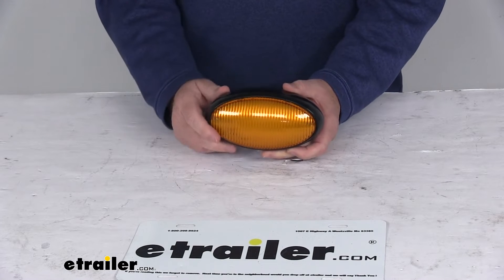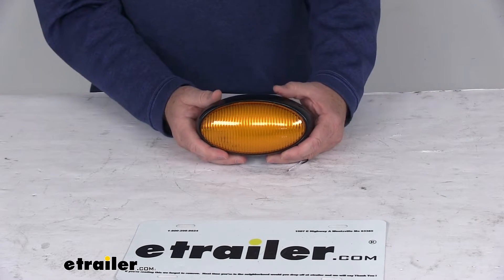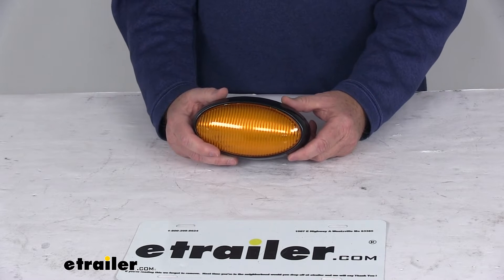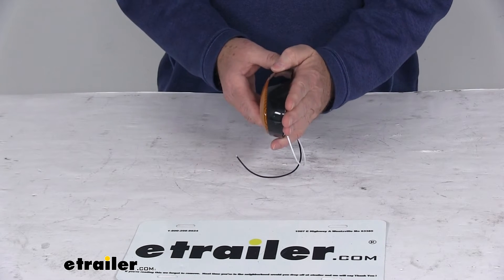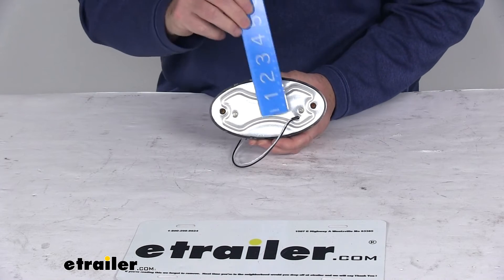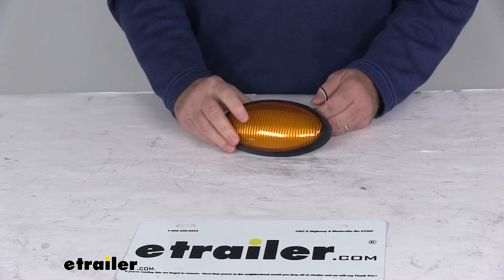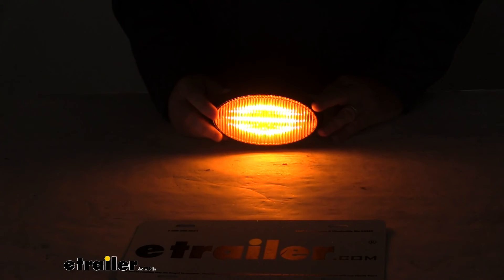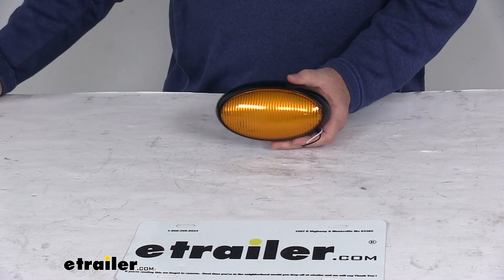etrailer | All You Need to Know About the LED Porch and Utility Light for RVs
Today, we're going to take a look at the led, oval porch and utility light with the amber lens for RVs. Now this led light will function as an RV porch light or utility light, producing a nice bright light at a downward angle. And see if I turn it to the side. It actually is a little bit narrower down here and wider up at the top. So it does produce a light pointing down. Will also work great in an enclosed trailer.

Does use the SMD construction of your LED circuit board. So it'll better withstand shock and vibration and allows improved heat distribution and thinner construction. The LEDs themselves make great replacements for incandescent lights. Cause they'll last 50 times longer. They're more efficient because they'll provide brighter light with less power output.

And of course no bulbs to replace or brittle filaments to break. It does come with a lifetime warranty on the LEDs.This is a durable acrylic snap-on lens in a nice black abs housing. It is an amber lens over 16 wide LEDs. And this is compatible with all 12 volt DC systems. And as I mentioned, it is designed mount under the surface of the RV.

And you can see with the angle facing downward. It is a two wire design includes a black power wire and a white ground wire. A few specs on this. The power draw at 12 volts is 0.295. AM's.

I'm going to give you a few dimensions on this. The overall length let's go to the back here. So length edge to edge is right at six and five sixteenths inches long. The overall height, bottom to the top is three and five sixteenths inches tall. And the total depth is going to be right at one and seven 16 inches deep. Distance between the two mounting holes right here center to center is right at four and seven eighths inches.So what I'm going to do now is hook this up to some 12 volt power just to show you how bright the light is. And then we'll go ahead and turn off the overhead lights. So we'll take our power wire, go ahead and hook that up and we'll take our ground wire, hook that up. Go ahead turn on our power there, you can see the, make sure they don't touch. There we go. See how bright the light is. We'll go ahead and turn off the overhead light and you can see the 16 LEDs give off a really nice bright light. Then turn back on our overhead lights and we'll go ahead and turn off our power, but that should do it for the review on the led oval porch and utility light with the amber lens for RVs.